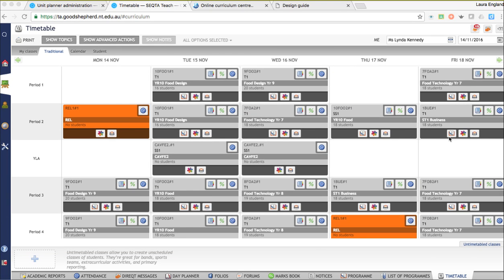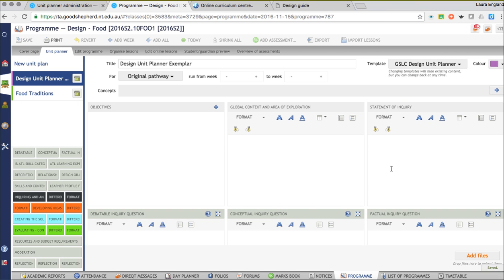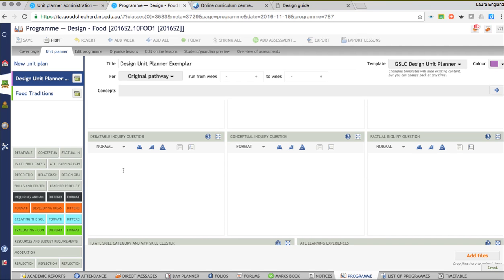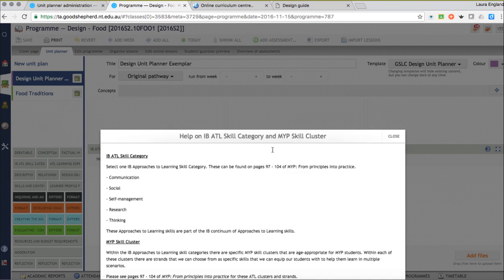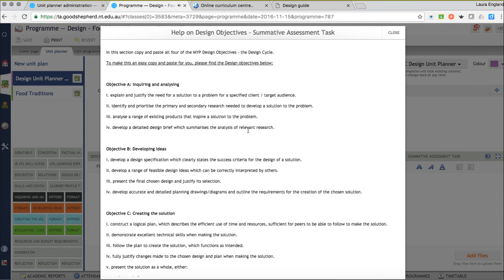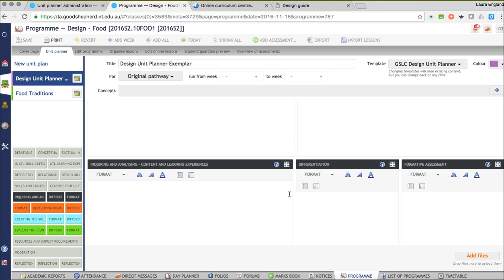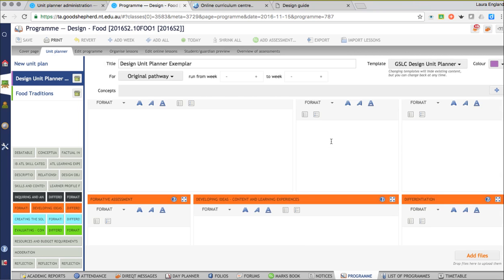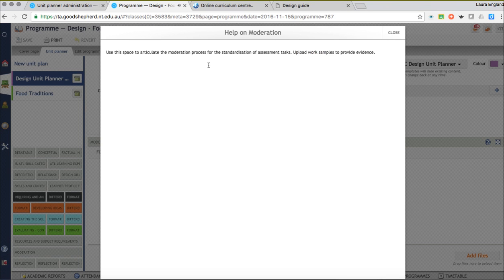GSLC Design Unit Planner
GSLC Design Unit Planner for Design.